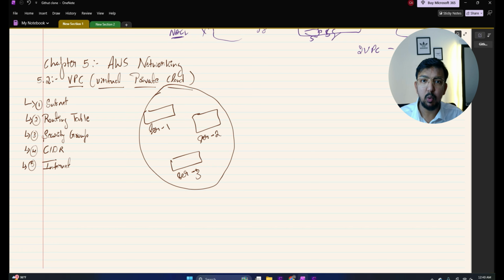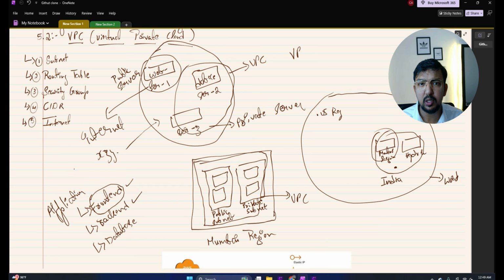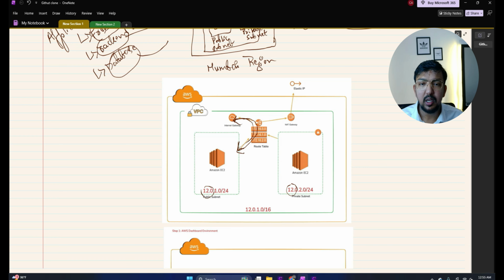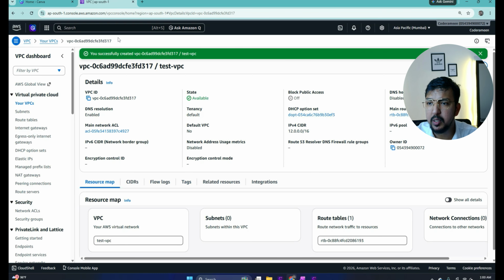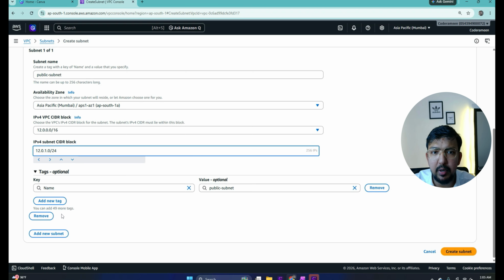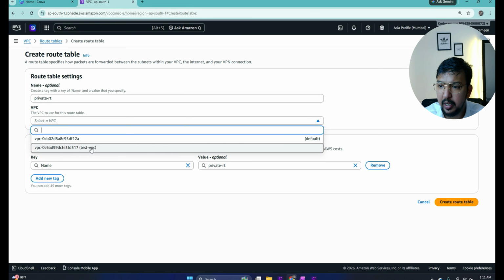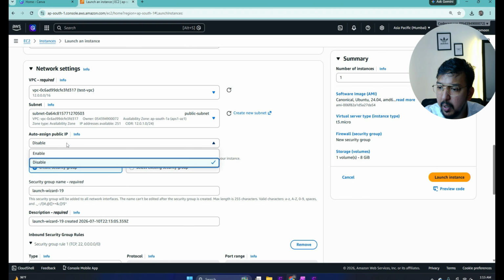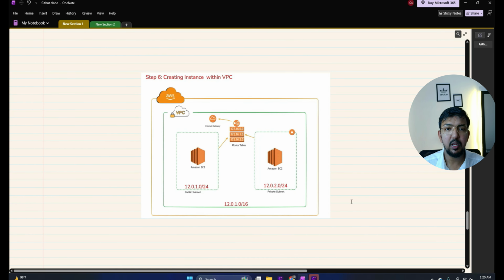AWS VPS - Virtual Private Cloud Explained | EP 6 | AWS Networking | DevOps for AI Engineering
AWS Free Tier Account

🚀 In this video, you'll learn Virtual Private Cloud (VPC) in AWS, one of the most important networking services for building secure and scalable cloud infrastructure. We'll cover what a VPC is, why it is essential, and how it enables you to create an isolated network for your applications. You'll also understand key VPC components such as subnets, route tables, internet gateways, NAT gateways, and security considerations with real-world examples. Whether you're preparing for AWS interviews, AWS certifications, or building enterprise-grade DevOps and AI applications, this tutorial will help you build a strong foundation in AWS networking.